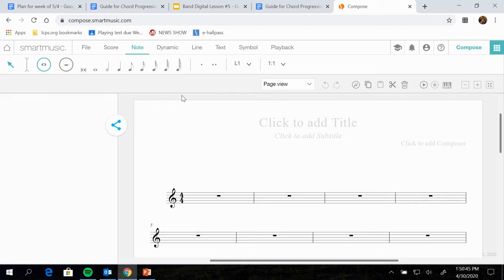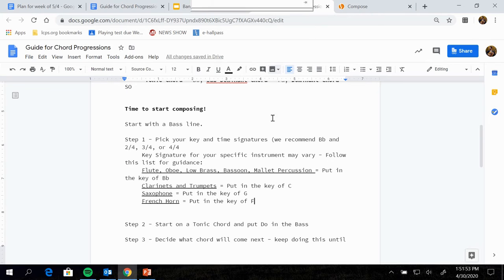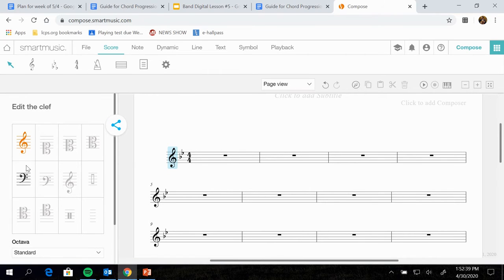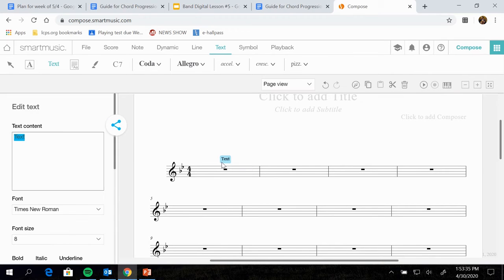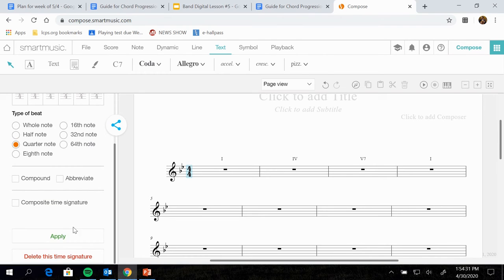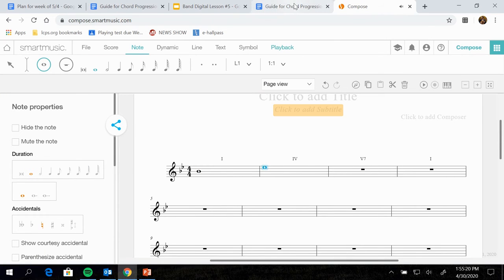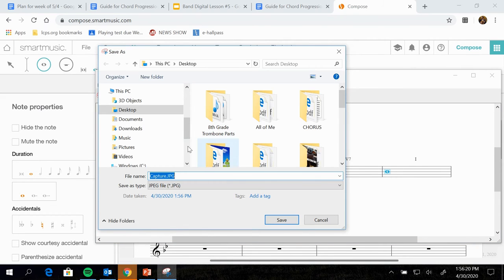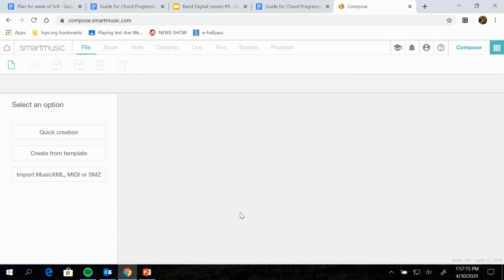Screencast for using compose in Smart Music